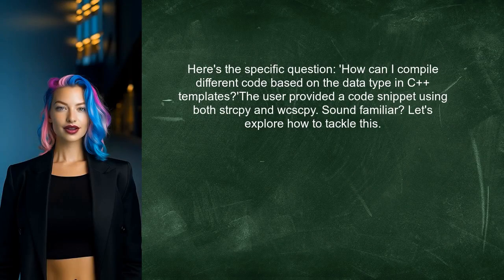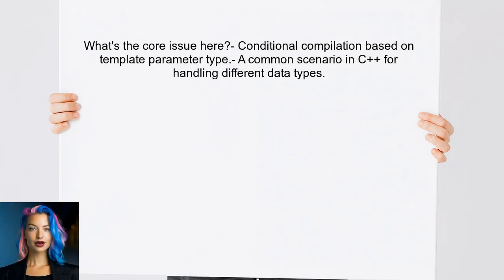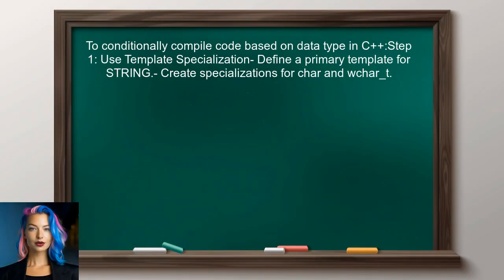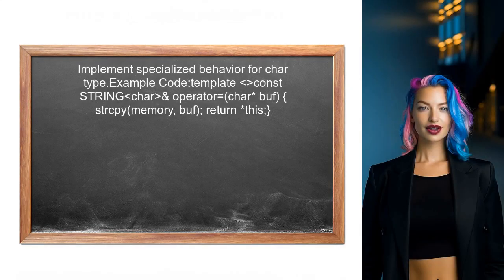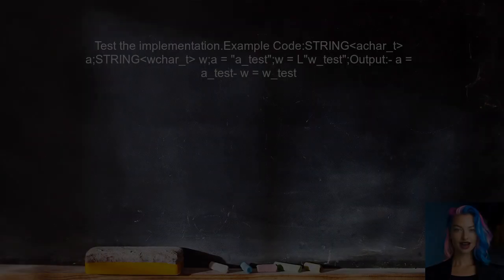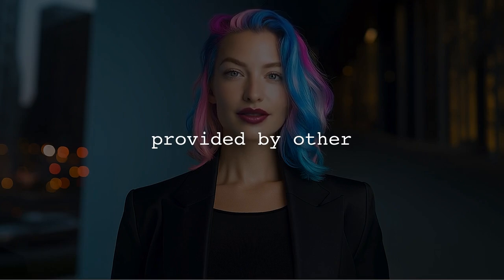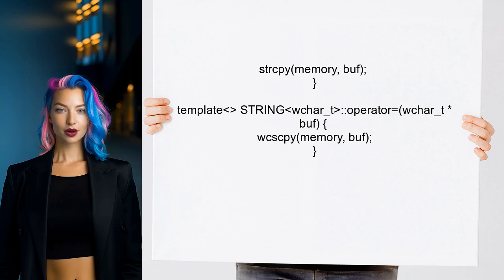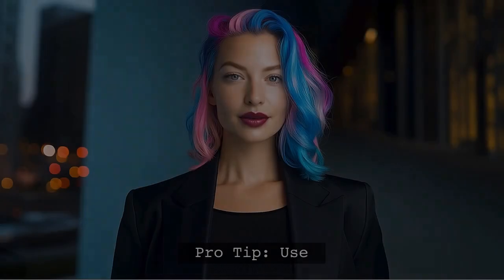Mastering C++ Templates: Conditionally Compile Code Based on Data Type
In this video, we delve into the powerful world of C++ templates, focusing on how to conditionally compile code based on data types. Whether you're a seasoned developer or just starting out, understanding this advanced feature can significantly enhance your coding efficiency and flexibility. Join us as we explore practical examples and best practices to master this essential aspect of C++ programming.

Today's Topic: Mastering C++ Templates: Conditionally Compile Code Based on Data Type

Related to: c++templates, conditionalcompilation, datatypes, c++programming, templatespecialization, typetraits, compile-timeprogramming, genericprogramming, c++codeoptimization, templatemetaprogramming, c++bestpractices, softwaredevelopment, programmingtutorials, c++examples, advancedc++techniques